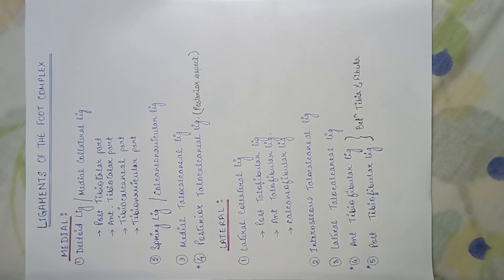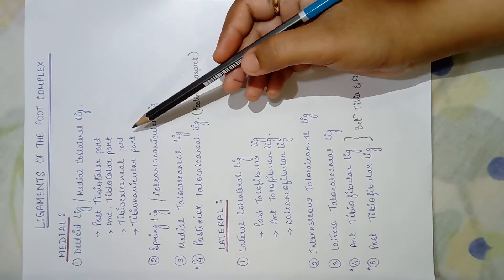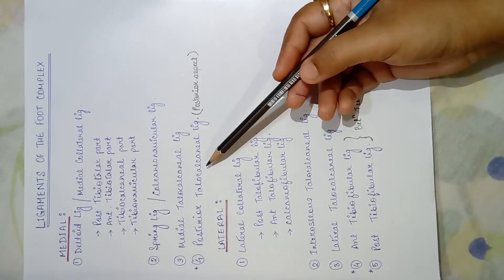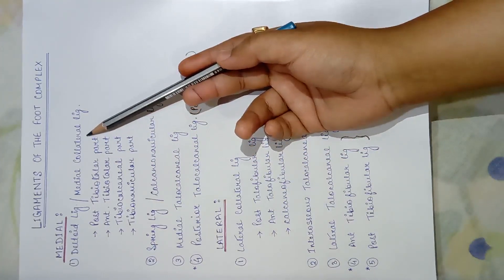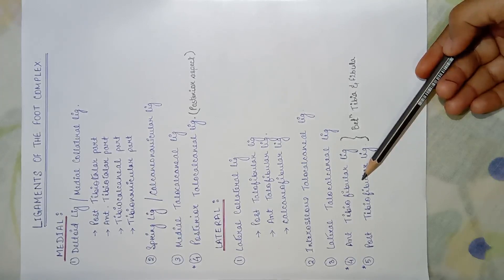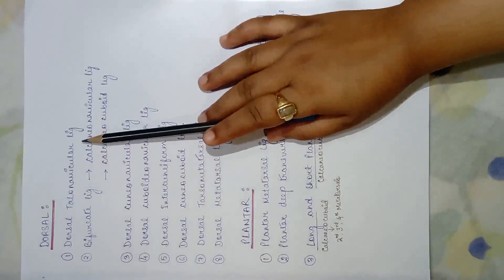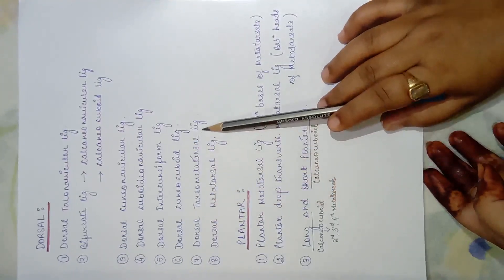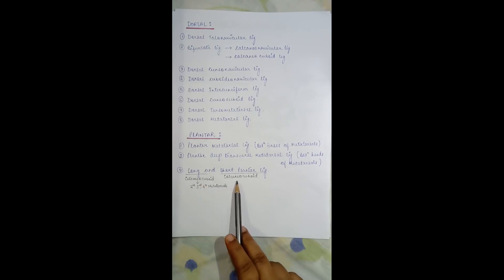LIGAMENTS FOOT COMPLEX